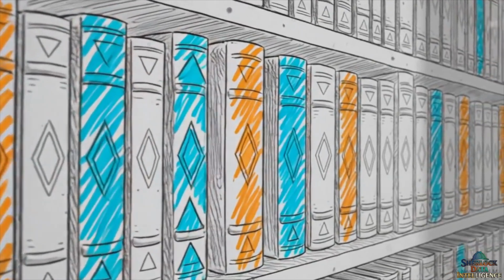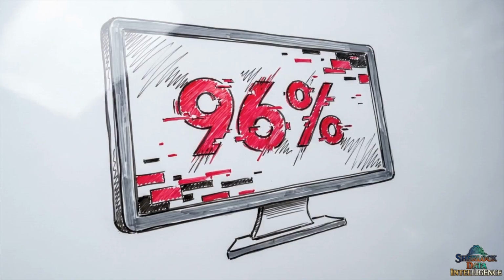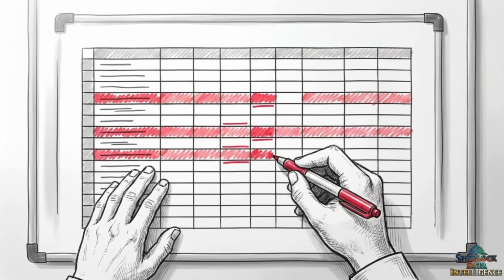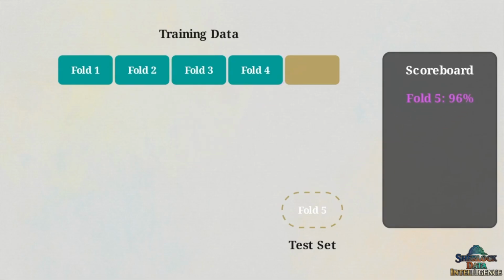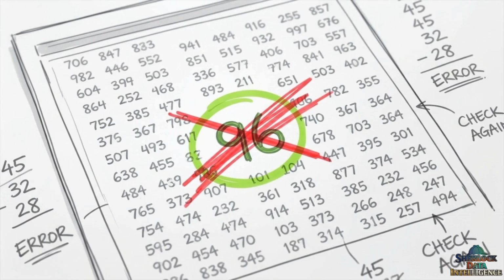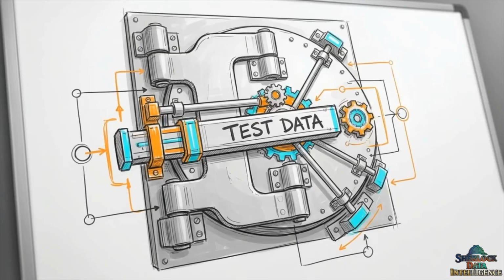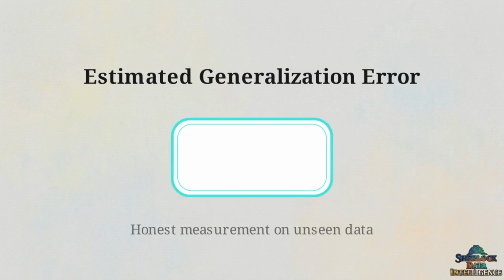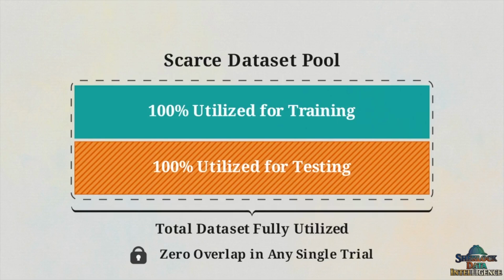Ep 15 — Machine Learning Cross Validation --- Checking Every Shelf, Not Just One Cross-Validation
Core Idea: One test set might mislead — check several.
Concept: K-fold cross-validation.
Why it matters: A single train/test split can be lucky or unlucky; averaging across multiple folds gives a more honest measure of your model's true performance.
Core mechanic: You will demonstrate cross_val_score(model, X, y, cv=5).
Example: Showing 5-fold CV scores varying slightly across different splits, then being averaged together.
Common mistake: Trusting one single split's score as the final word.
The Rule: "One honest read of one shelf isn't the same as knowing the room."
Next Clue: A slow, deliberate walk toward one misplaced book (bridging to Ep 16: Gradient Descent).